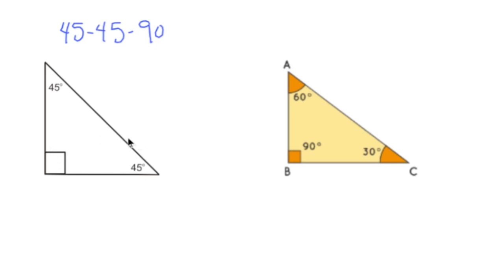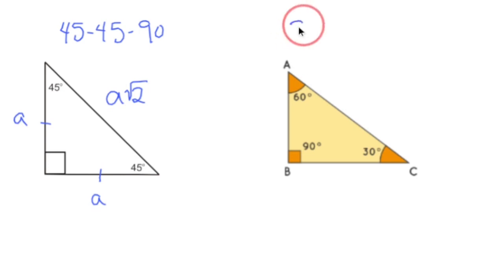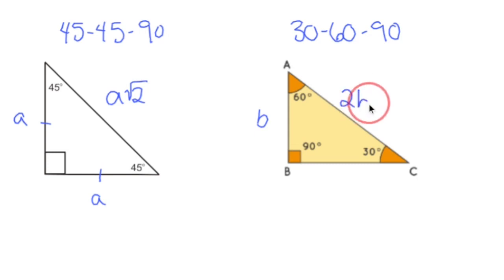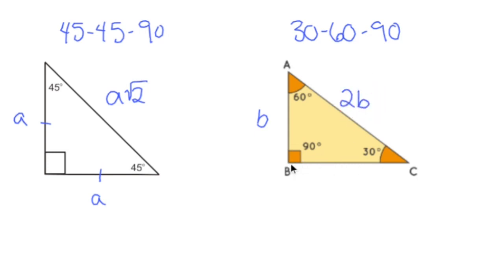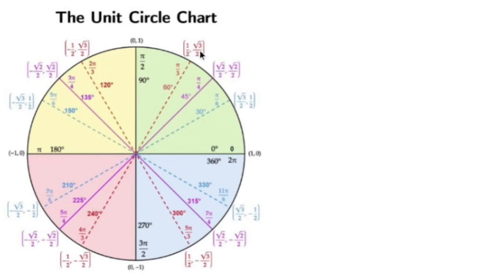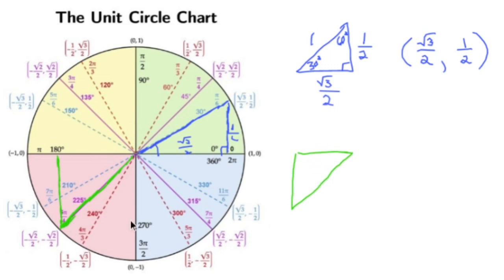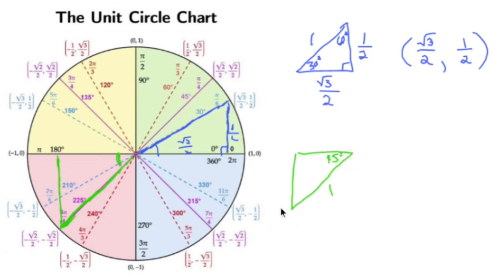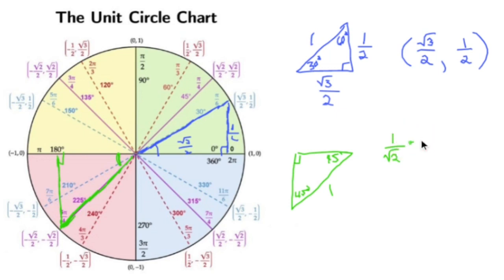Pre-Calculus Prep: The Unit Circle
In pre-calculus mathematics, the unit circle is a fundamental tool used to understand and analyze trigonometric functions. It is a circle with a radius of 1 unit, centered at the origin of a coordinate plane.

The unit circle is used to represent angles and their corresponding trigonometric function values. It provides a visual representation of the relationships between angles, coordinates, and trigonometric ratios such as sine, cosine, and tangent.

Key features of the unit circle include:

1. Coordinates: The points on the unit circle correspond to the coordinates (cos θ, sin θ), where θ is the measure of the central angle in radians. These coordinates represent the cosine and sine values of the angle.

2. Angles: The angles in the unit circle are measured in radians. One full revolution around the unit circle is 2π radians or 360 degrees. The positive x-axis corresponds to an angle of 0 radians (or 0 degrees), and the positive y-axis corresponds to an angle of π/2 radians (or 90 degrees).

3. Trigonometric ratios: By examining the coordinates on the unit circle, we can determine the values of trigonometric functions for specific angles. For example, the sine function gives the y-coordinate (sin θ), the cosine function gives the x-coordinate (cos θ), and the tangent function gives the ratio of the sine and cosine values (tan θ = sin θ / cos θ).

The unit circle serves as a reference tool to evaluate trigonometric functions at specific angles and helps in solving trigonometric equations and identities. It provides a visual representation of the periodicity, symmetries, and relationships between different angles and trigonometric functions.

Understanding the unit circle is crucial for mastering trigonometry and calculus, as it forms the foundation for topics like graphing trigonometric functions, solving triangles, and studying trigonometric identities and equations.

By studying and working with the unit circle, pre-calculus students can develop a solid understanding of trigonometric concepts and build a strong mathematical foundation for more advanced topics in mathematics.

This video goes over how we can understand the unit circle using 30-60-90 triangles and 45-45-90 triangles.

Nick Perich
Norristown, Pa .